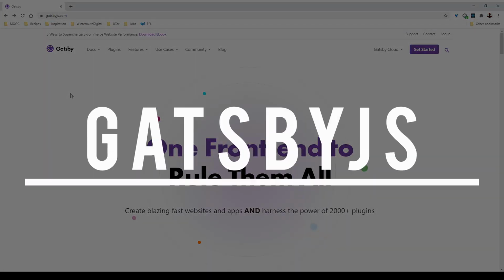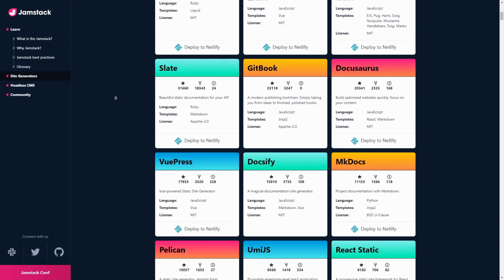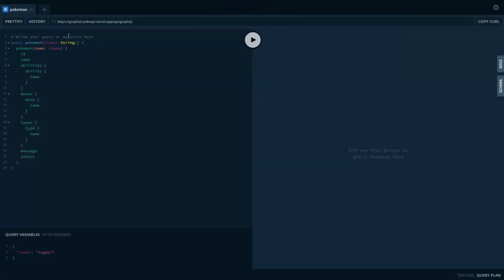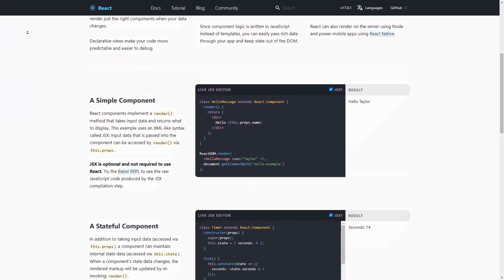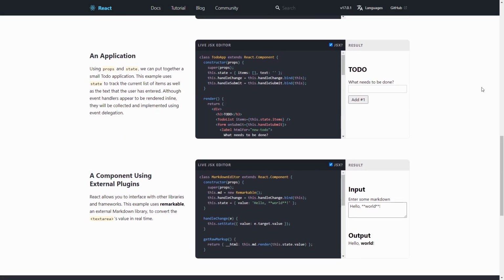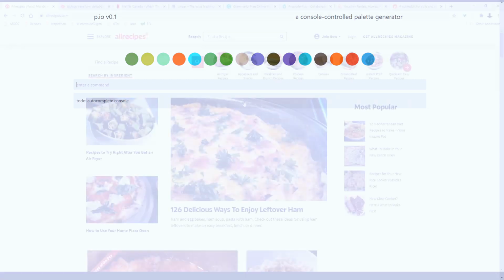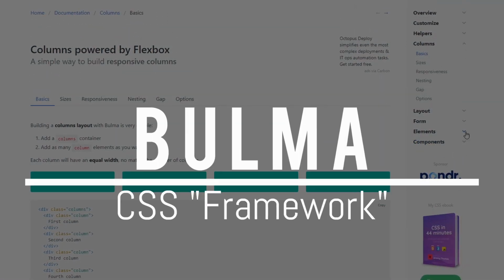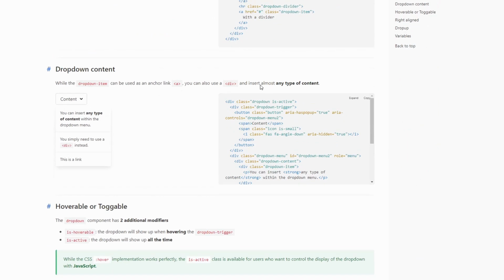Tools for Building Your Own Website (Gatsby, React, JS)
The amount of tools for modern web development can be pretty overwhelming, and their number is only growing. This is my take on the tools you need to build a website in 2021. The video will break down the functions of four essential components for making a website, explore why we need them, and show how they fit together.

The stack that I'll go over here is the standard React + GatsbyJS toolchain, paired with Bulma for styling and GraphQL for querying data, but I want to make this general enough that you can look for alternatives and compare the multitude of available tools so you can customize your web development loadout. The focus will be on frontend, static websites, which is the model for building your own personal website, blog, or small application.

Examples
- Preview the future of wintermutedigital.com built using the exact toolchain described in this video.
- A minimal pomodoro timer built with React and Bulma.
- A simple game with a website surrounding it. Built with React, Bulma and the Phaser 3 game engine. In case you want to replicate the functionality of itch.io, but have total control over the display.

Notes
I apologize for this video being late, it's been a long time coming and I didn't want to rush this video for December, what with five engineering exams on my doorstep. Hopefully you'll find something interesting in this video, though it is different than my usual gamedev / blender content. It is related though, since web development is relevant to both - You can build a landing page for your game using React ( valorant.gg for instance), or a portfolio for your digital artwork. I think it's a valuable skill.

Thank you for those of you who encouraged me to make a Discord! I'm grateful to the little community that's formed around this channel and I'd be happy to chat and hang out.

Timestamps
0:00 - Intro
0:45 - Gatsby, a Static Site Generator
2:29 - GraphQL, a Data Layer Tool / Query Language
3:50 - ReactJS, a Frontend UI Library for JS & TS
6:00 - Recap
6:37 - BulmaCSS  - A (S)CSS Framework
7:35 - Example of how it works on Wintermute Digital